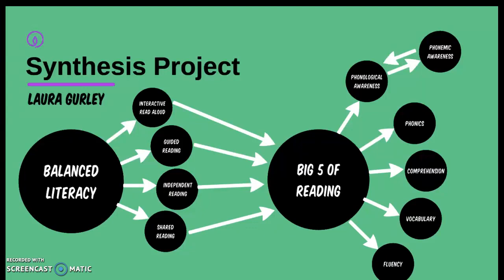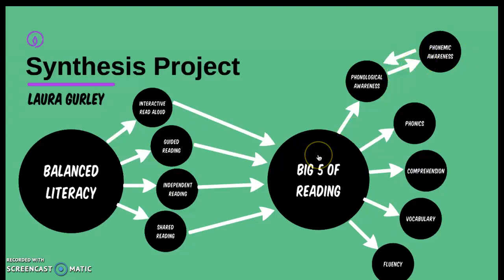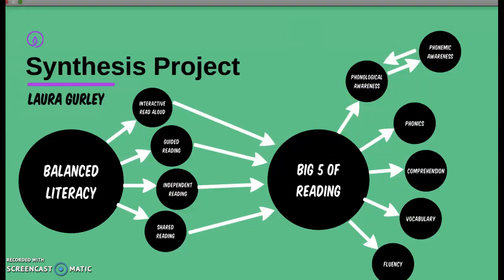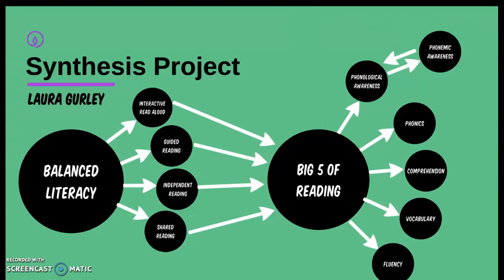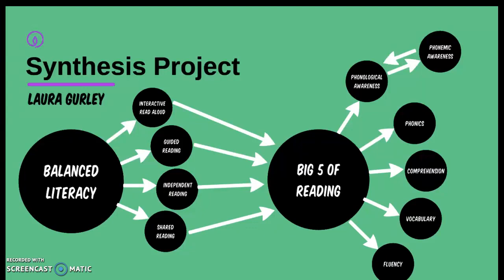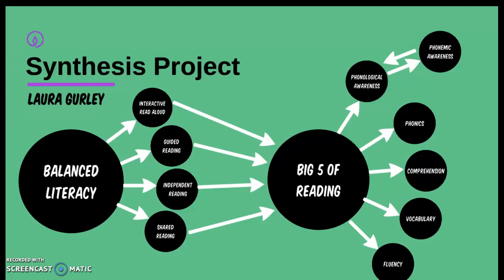EDEL3351 Synthesis Project